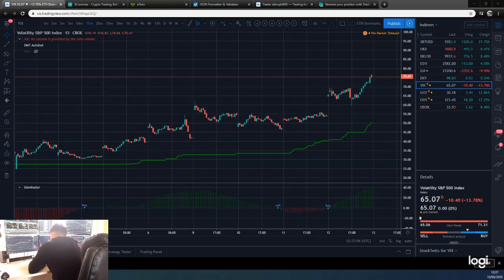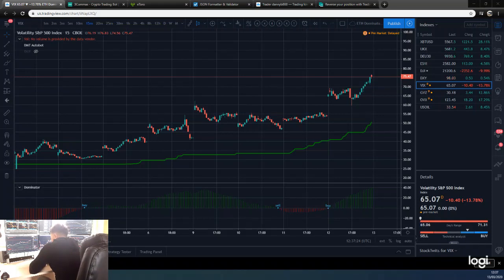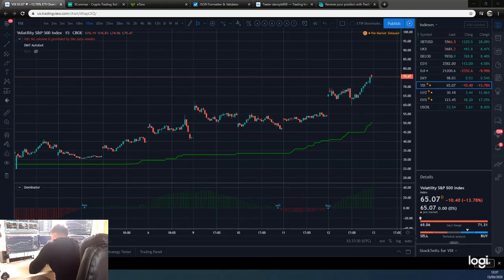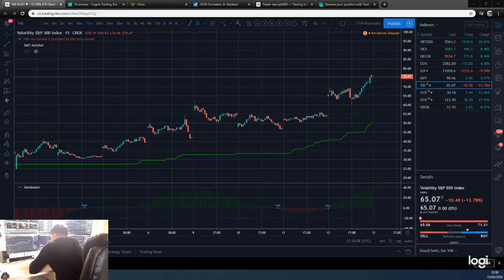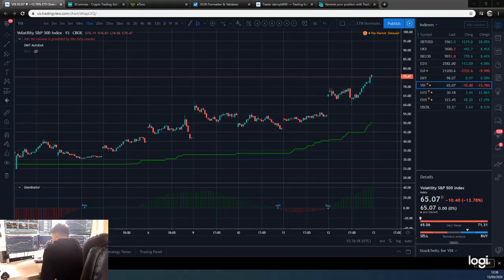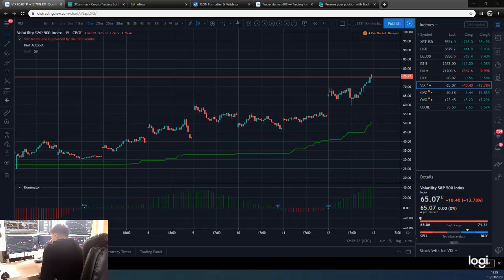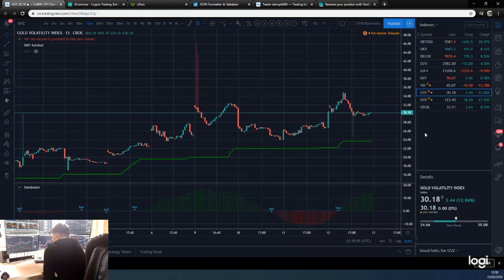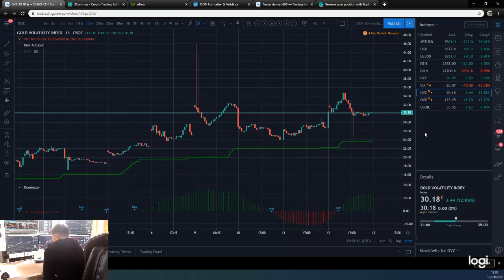💊 Why do markets tend to go down as volatility goes up? 〽️ Let me explain! 😎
Running total: 11.61% gain since the 11th of February 2020

Trade 1, XBTUSD,  1.23% loss (11th Feb 2020) DMT Bot
Trade 2, XBTUSD,  2.48% win (11th Feb 2020) DMT Bot
Trade 3, XBTUSD, 0.16% win (13th Feb 2020) DMT Bot
Trade 4, ETHUSD, 1.96% win (15th Feb 2020) DMT Bot
Trade 5, ETHUSD, 3.11% loss (18th Feb 2020) DMT Bot
Trade 6, XBTUSD, 2.45% win (18th Feb 2020) DMT Bot
Trade 7, XBTUSD, 1.39% win (23rd Feb 2020) DMT Bot
Trade 8, ETHUSD, 0.61% win (23rd Feb 2020) DMT Bot
Trade 9, XBTUSD, 1.83% win (24th Feb 2020) DMT Bot
Trade 10, XBTUSD, 0.99% win (2nd Mar 2020) DMT Bot
Trade 11, XBTUSD, 2.09% loss (3rd Mar 2020) Dominator Bot
Trade 12, XBTUSD, 2.48% win (4th Mar 2020) Dominator Bot
Trade 13, XBTUSD, 0.7% loss (6th Mar 2020) Dominator Bot
Trade 14, XBTUSD, 2.11% loss (6th Mar 2020) Dominator Bot
Trade 15, XBTUSD, 1.91% win (7th Mar 2020) Dominator Bot
Trade 16, XBTUSD, 1.91% win (7th Mar 2020) Dominator Bot
Trade 17, XBTUSD, 1.61% win (7th Mar 2020) DMT Bot
Trade 18, XBTUSD, 1.61% win (10th Mar 2020) Dominator Bot
Trade 19, XBTUSD, 0.04% loss (10th Mar 2020) DMT Bot
Trade 20, XBTUSD, 0.91% win (11th Mar 2020) Dominator Bot
Trade 21, XBTUSD, 0.95% loss (11th Mar 2020) DMT Bot

New $20 a month signal telegram group coming if you want these indicator signals! Who wants in?

The DMT indicator I use on the 15 minute time-frame and for the Dominator I use the 25 minute time-frame. This works best for Bitcoin and Ethereum. On traditional markets I use the Dominator on the 15 minute time-frame.

To trade crypto in this automated way, I connect the powerful DMT and Domonator indicators in TradingView to a bot via 3Commas and 3Commas then connects via an API to Bitmex.

This indicators are available for a monthly subscription and works on many asset classes over many time-frames and is especially useful when combined with the 3Commas automated bot and the risk management features of the bot you can set up.

If you want to take to me further about the DMT or Dominator indicators, my strategy, my bot or anything trading, signals or consulting wise my Telegram link is below